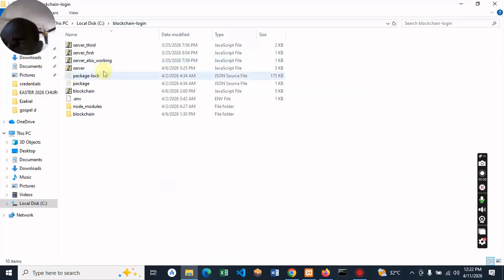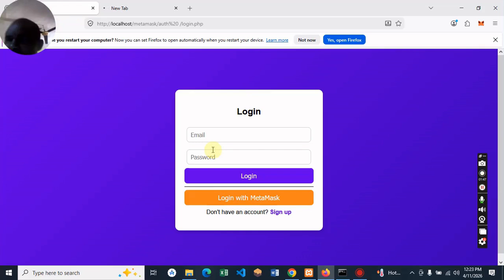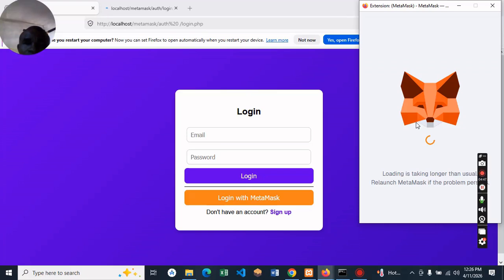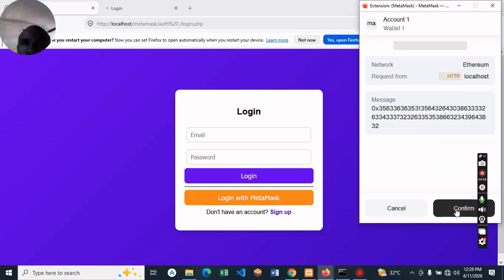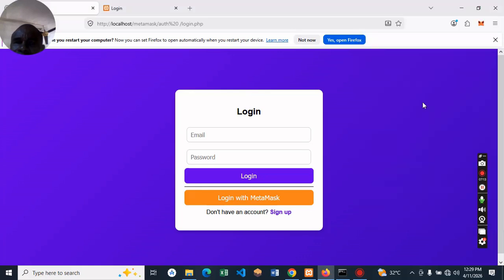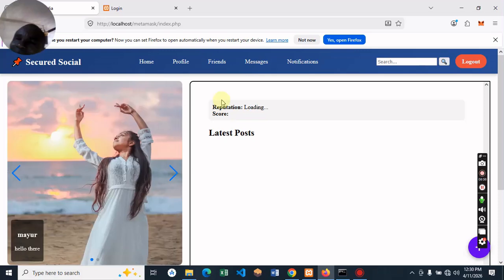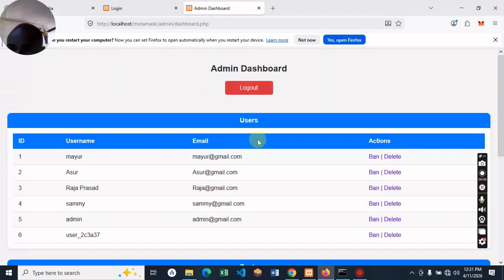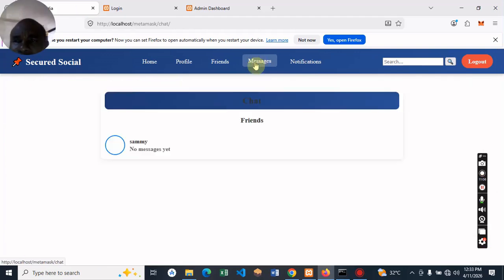blockchain AI powered socia media security model